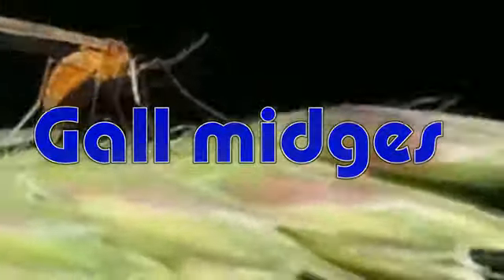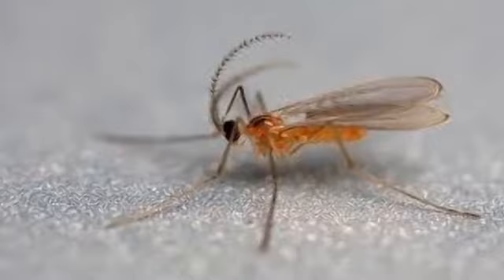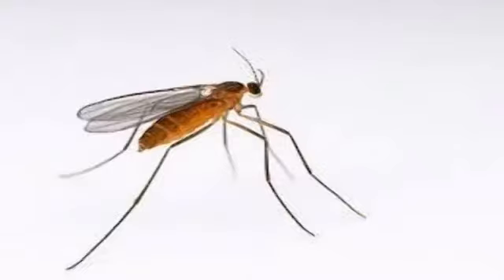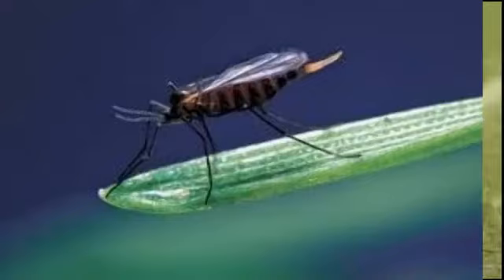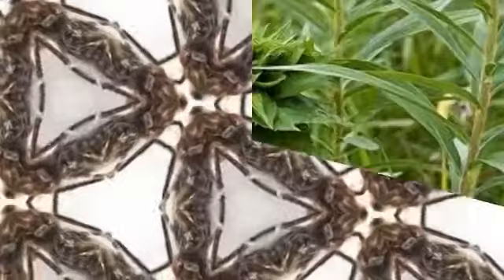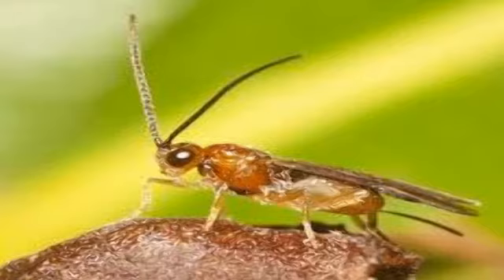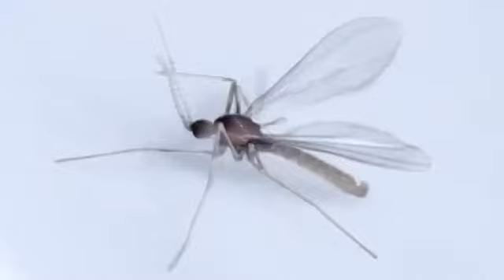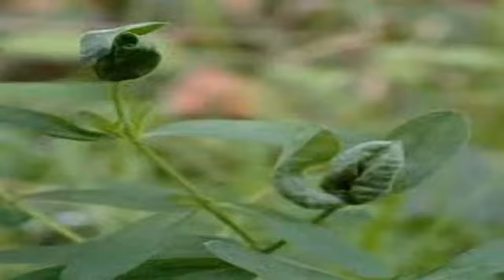Gall Midges video